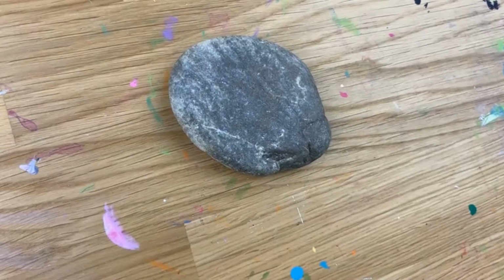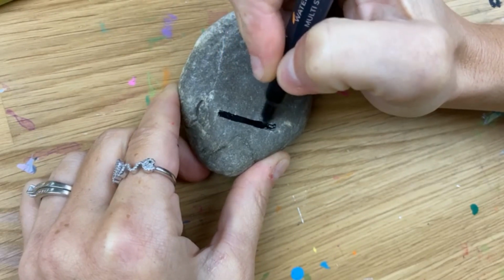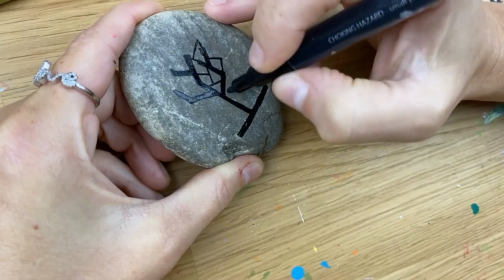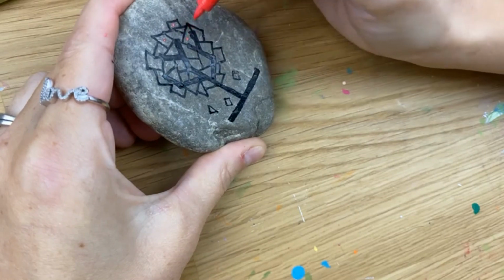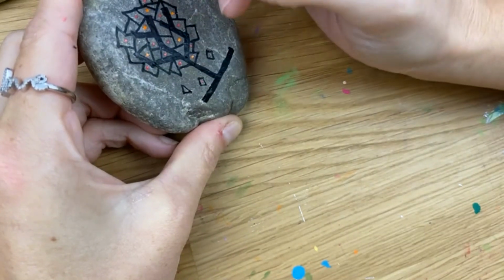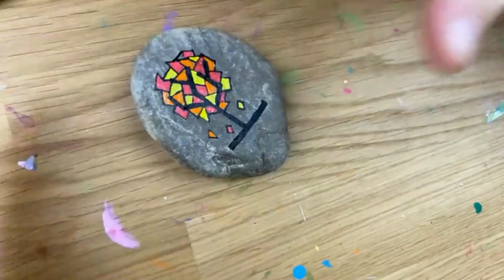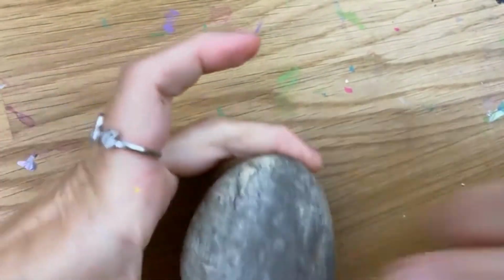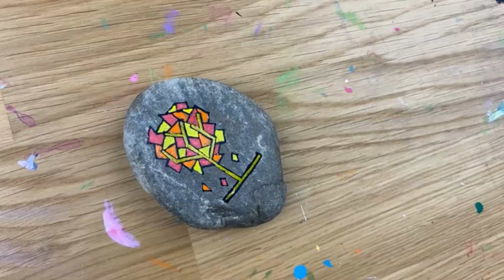Mosaic Fall Tree Design || Step-by-Step Painted Rock Tutorial for Beginners || Rock Painting 101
Get a fun stained glass mosaic look on this autumn inspired rock painting design!

Happy Painting!!